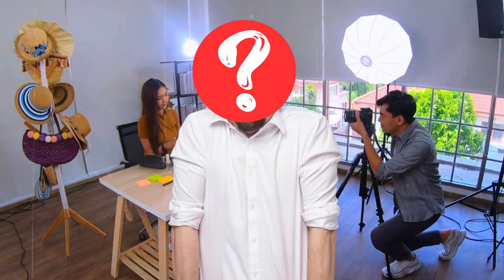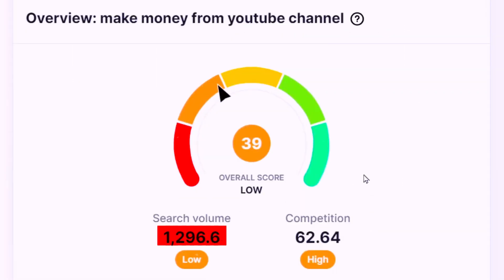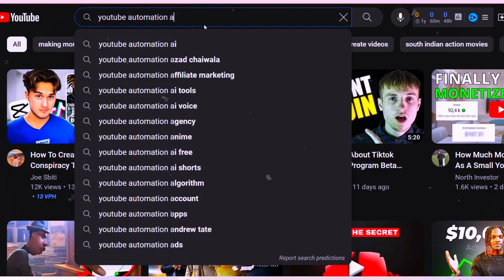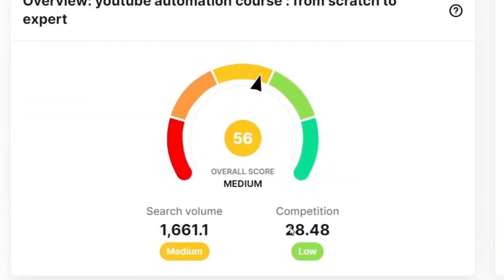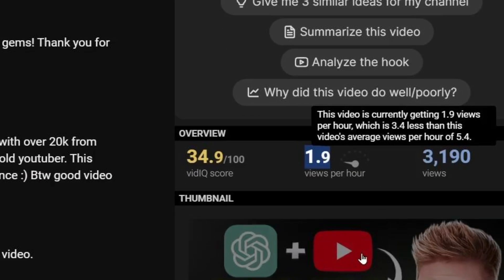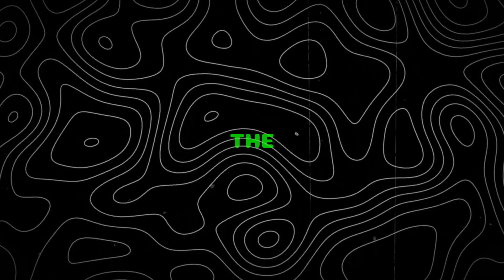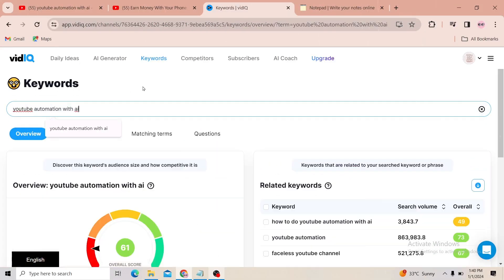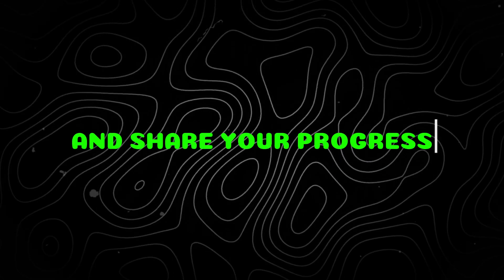YouTube automation keyword research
the best tool for finding your one or gate away keyword

In these video am explaining how to rank or show your videos to more audience but these do not mean you will get views,
getting views depends on many factors your hook, the message of your video, your idea, and more things, but the first thing you have to do in the step of getting views is
get shown to the audience many times, so in these video, I am sharing all the steps I do to make my videos get an impression, I am not an expert on ranking but
I am sharing the steps that are working for me because if it works for me also it will work for you, also SEO is the most important step in ranking, so be sure to implement
these steps I am providing,

I'll share effective strategies to improve your YouTube rankings and increase your channel's visibility. Learn valuable tips on optimizing your video titles,
tags, and descriptions to attract more viewers and boost your search rankings.